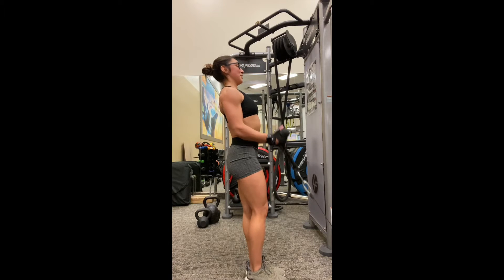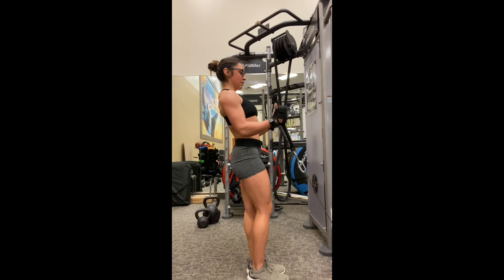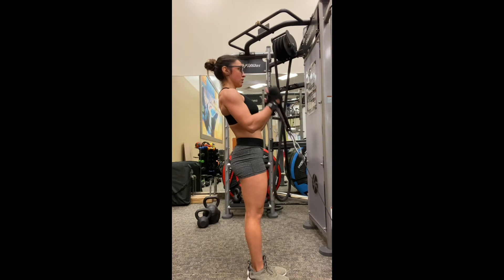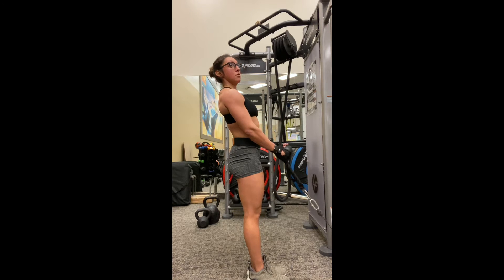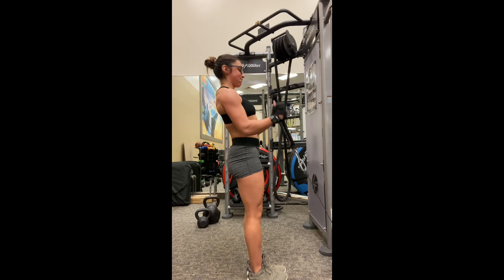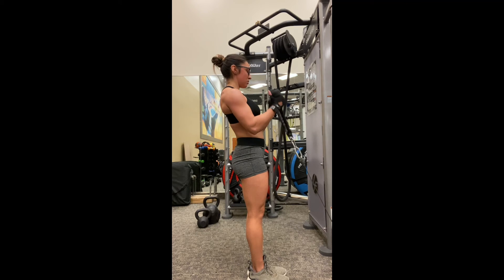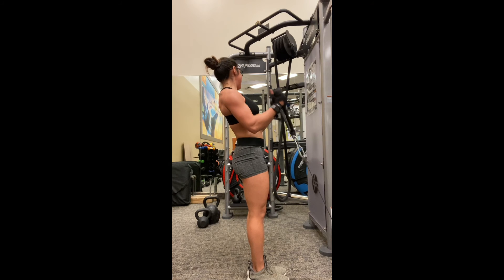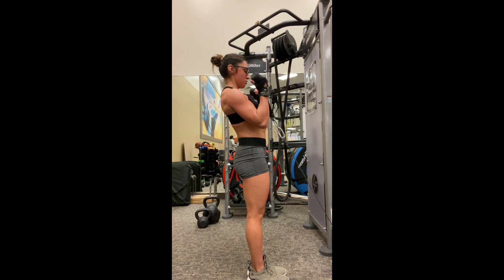Cable rope curl